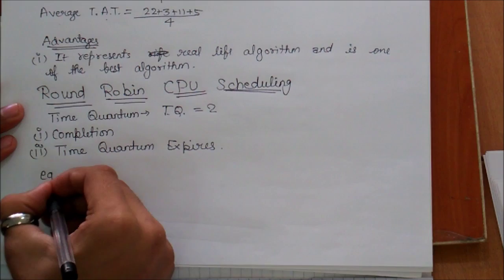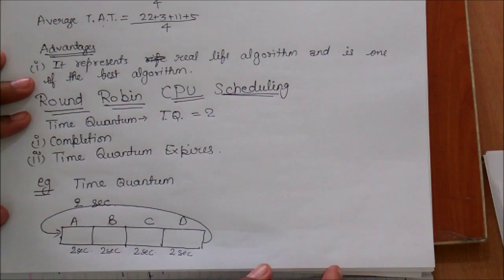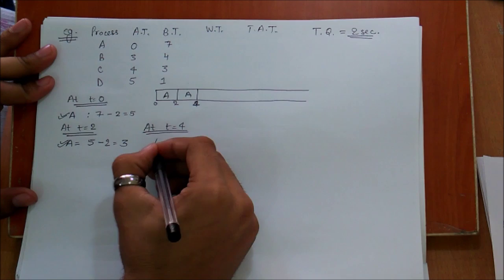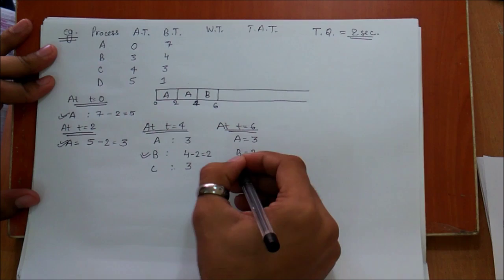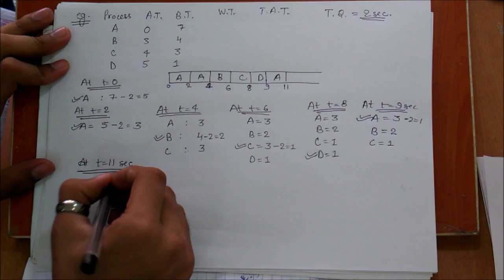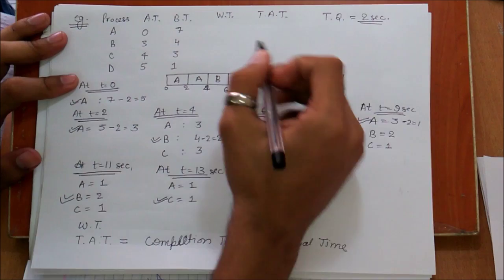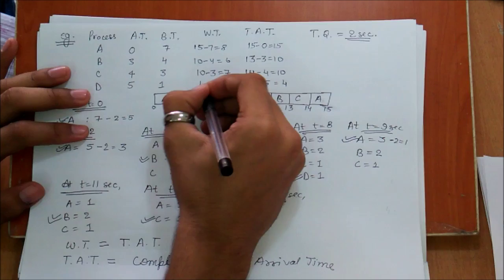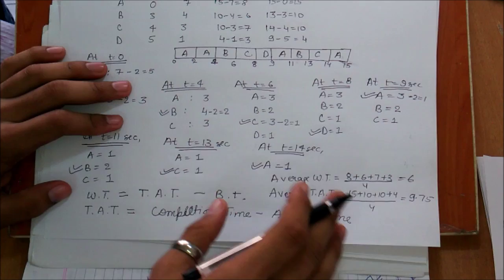Operating System Lec2 |part 2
Process Scheduling
       Preemptive
           Round Robin Scheduling